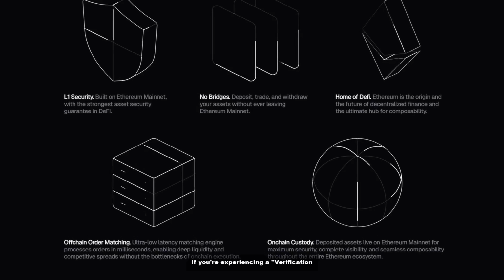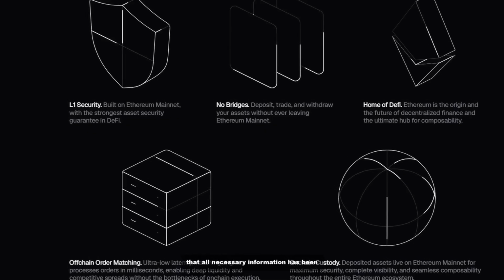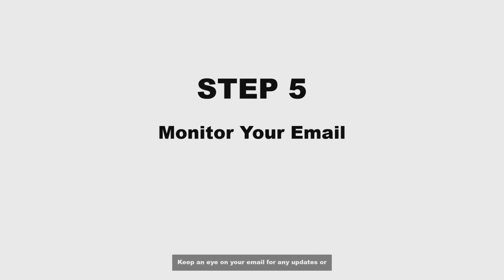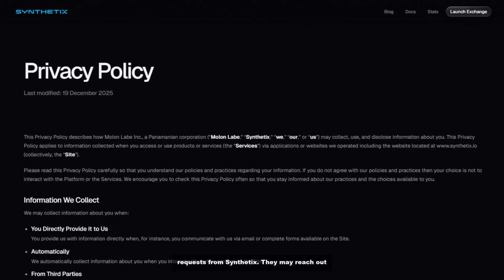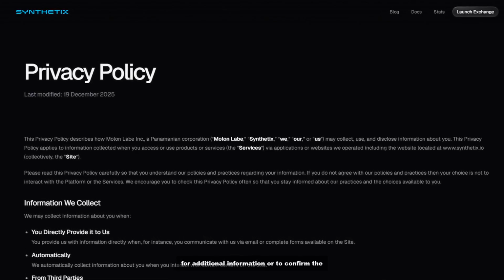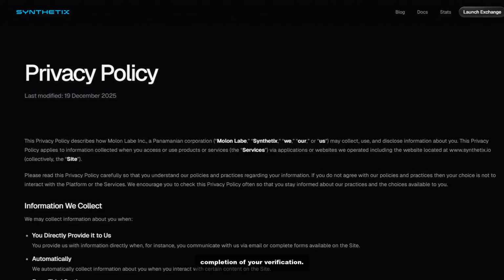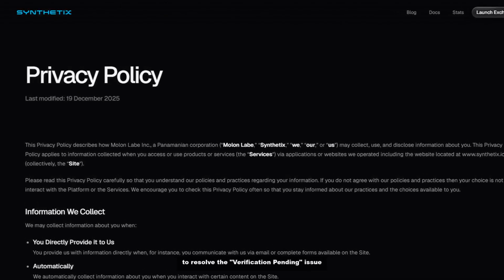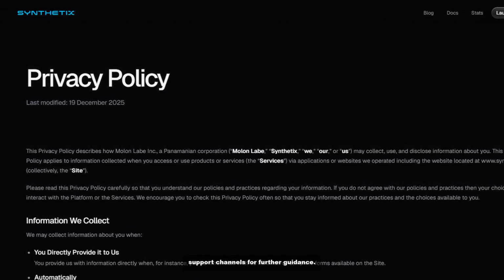How To Fix Verification Pending On Synthetix 2026 (QUICK FIX)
In this video, we will show you how to fix verification pending on Synthetix 2026 (QUICK FIX). If you're facing issues with your Synthetix account verification, this guide will help you troubleshoot and resolve the problem quickly.